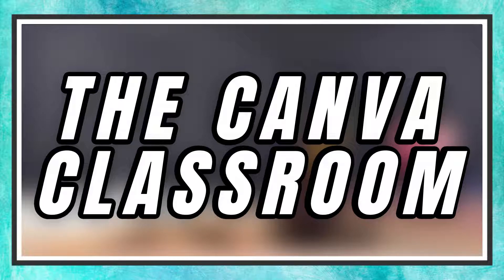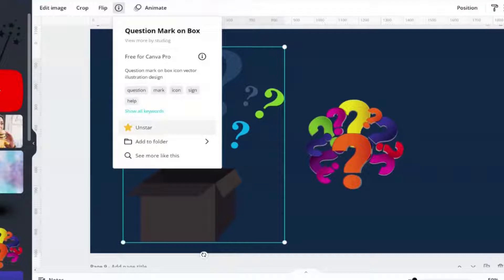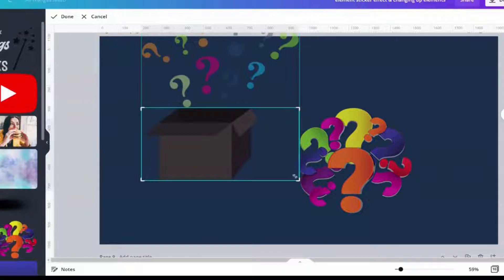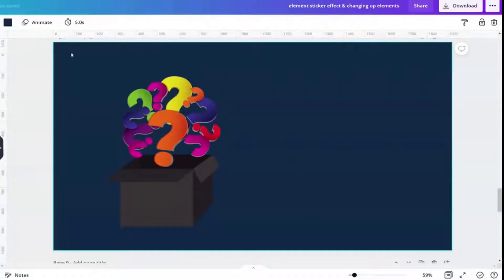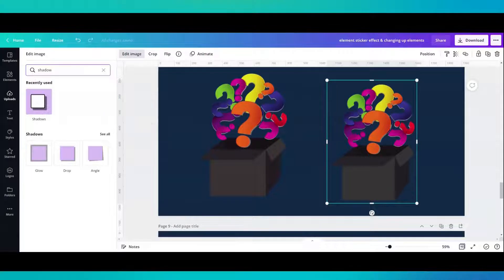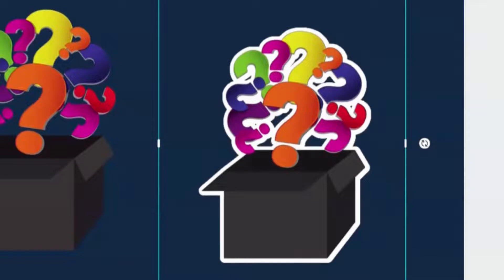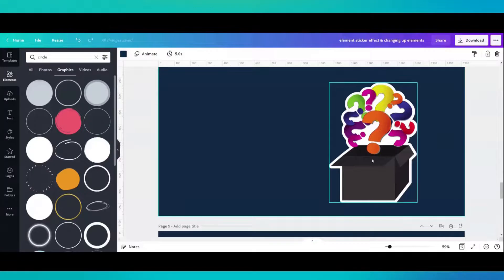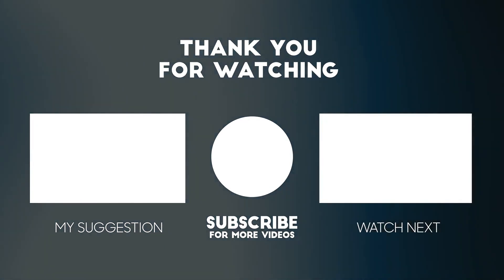Sticker Style Effect in Canva | Shadow Glow on Graphic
Have you ever wanted to create a sticker style effect in Canva on a graphic, but didn't know where to start?  This is The Canva Classroom Tutorial for you.   I share how to create a shadow glow effect on elements when the Shadow effect isn't available for a graphic.

The Canva Classroom is NOW The Creator Classroom (July 2022 Update)

0:00 How do you outline a graphic that doesn't allow you to shadow glow?
0:20 What Elements?  Plus NEW Star Folder
0:58 Customizing two graphics into one new custom look
1:54 Distracted Canva by Elements
2:08 Download & Upload Image with Transparent Background
2:29 Edit Image & Shadow Glow Effect for Sticker Style Effect
3:41 A solution for a problem with sizing the outline
4:29 Bloopers & Next Time

BONUS TIP THAT DIDN'T MAKE IT IN BECAUSE THIS WAS MINI TUTORIAL MONDAY.

If you don't' have Canva pro, you can use After uploading the image - add a duo tone effect along with a shadow glow effect.  Then you can put the original elements right on top of the new outline sticker look.